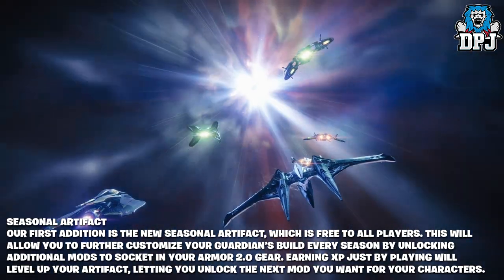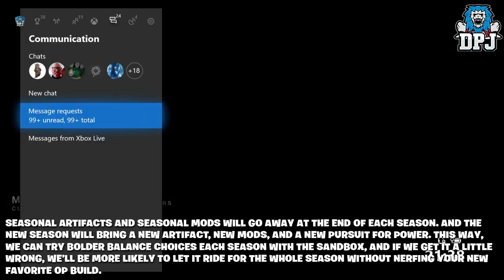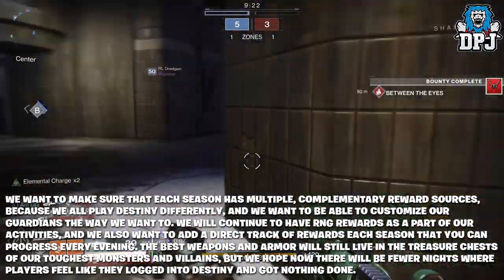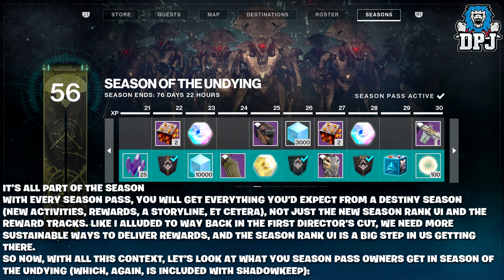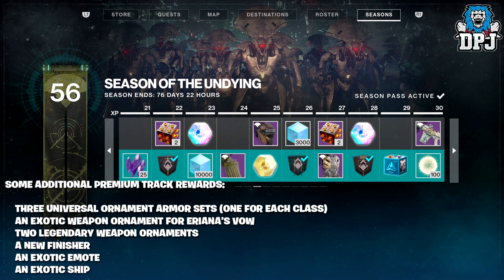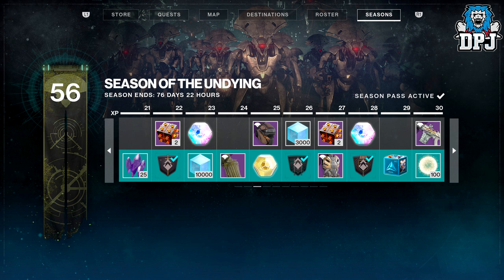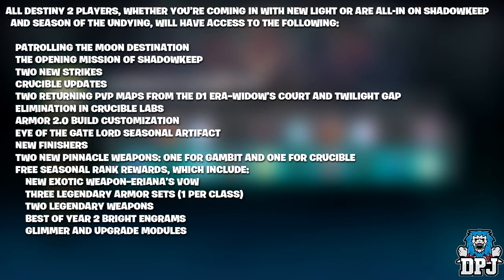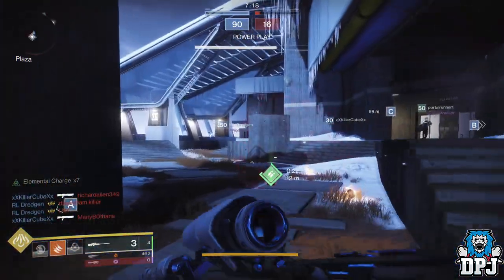Destiny 2: FREE EXOTICS & New Season 8 Loot, Battle Pass Rewards, Artifact Levels & More